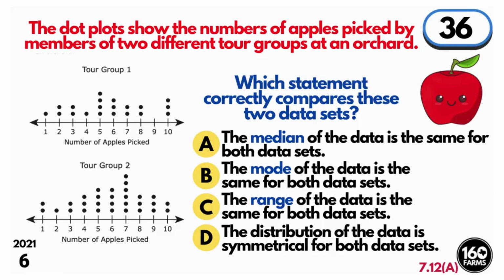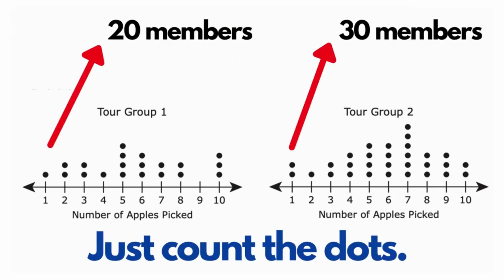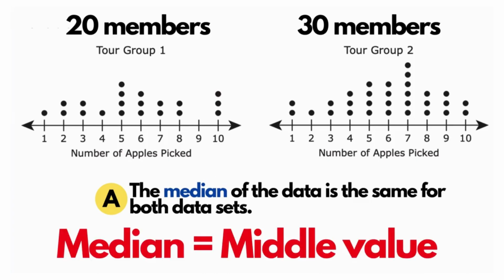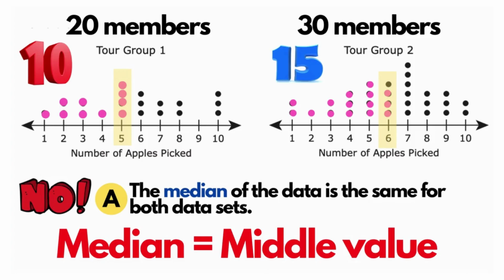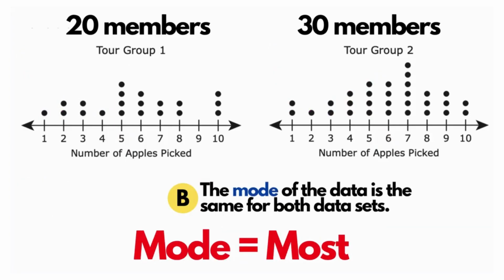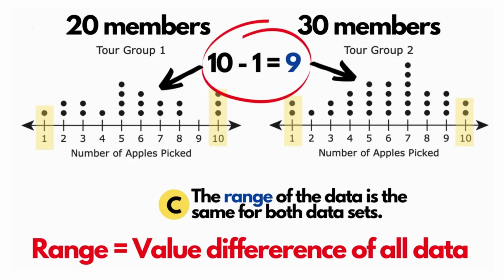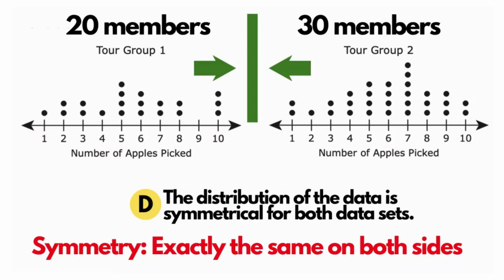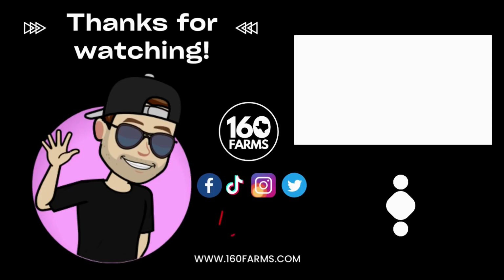CENTRAL TENDENCY: INTERPRETING DATA IN A DOT PLOT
Compare two groups of numeric data using comparative dot plots or box plots by comparing their shapes, centers, and spreads.